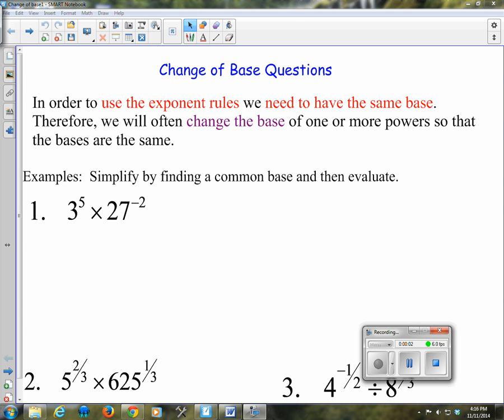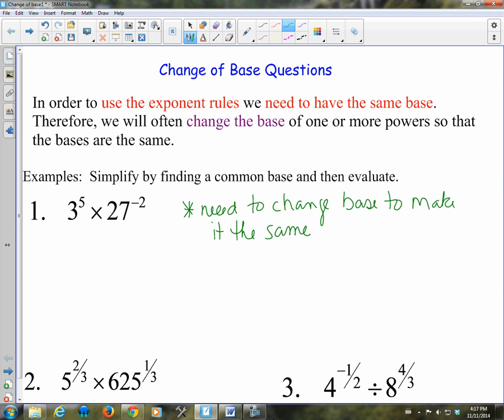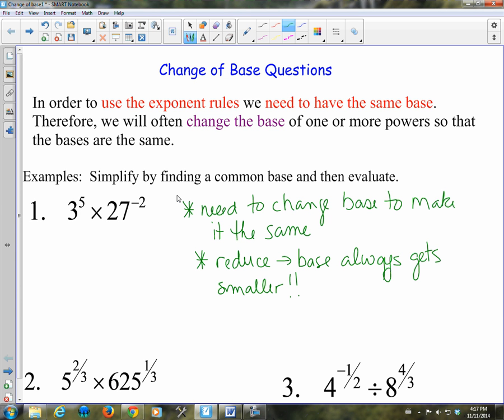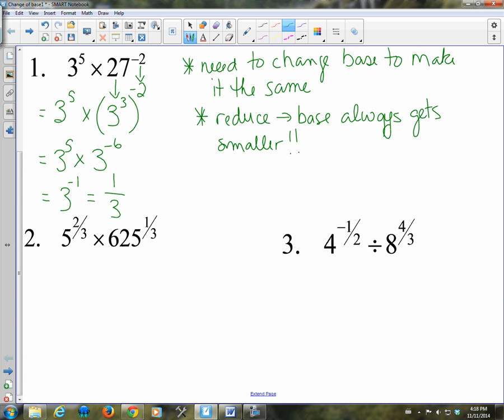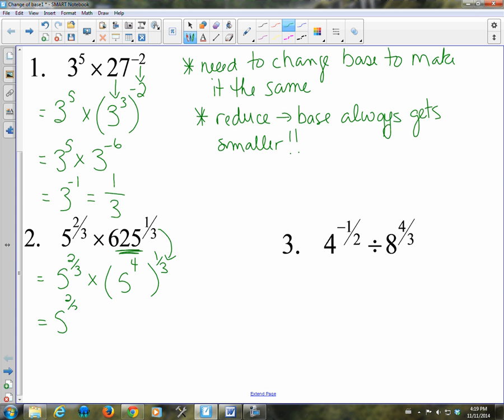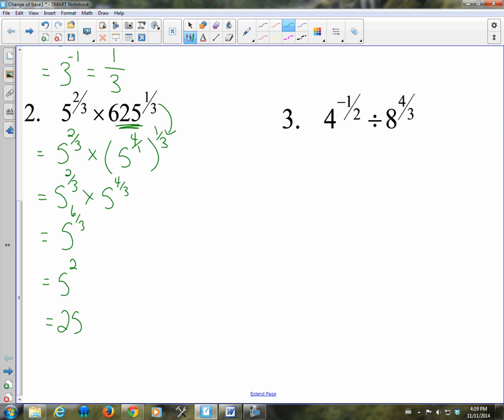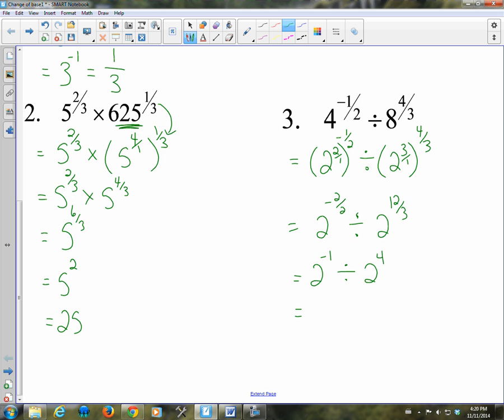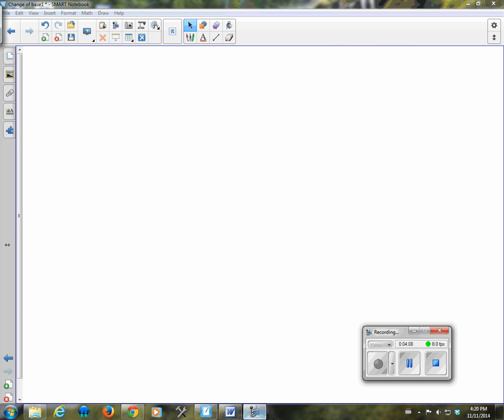U4L5 Change of Base